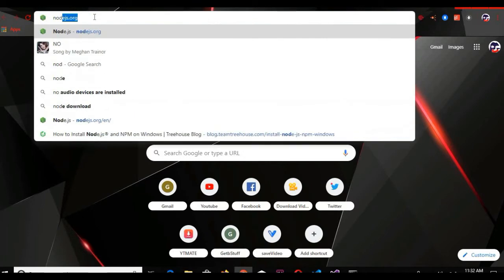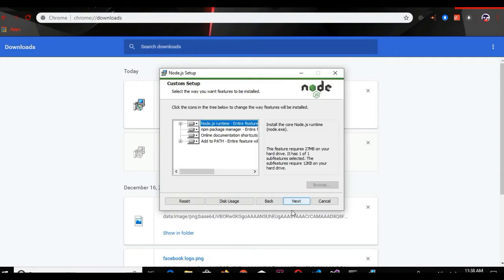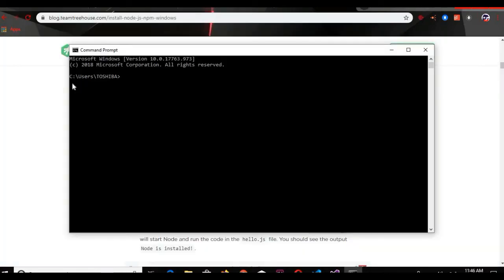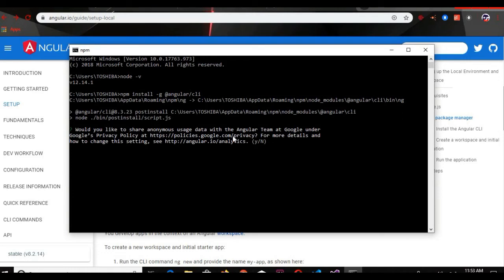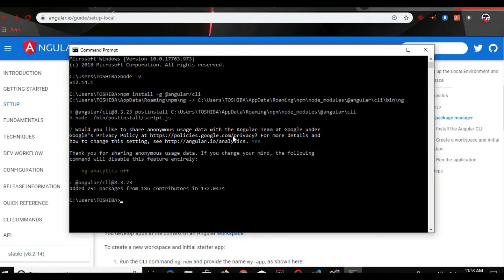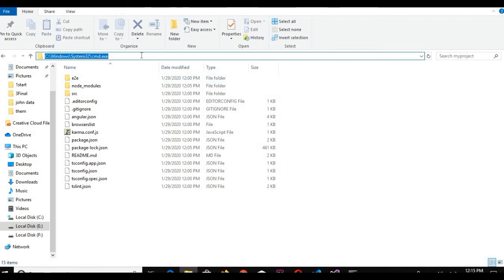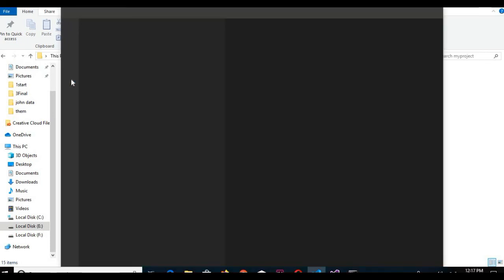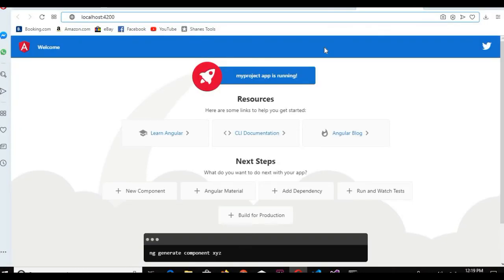How to download/Install Angular :From Scratch Complete Setup | Tutorial4You | Tutorial 1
This tutorial explains how to set up your environment for Angular development using the Angular CLI tool. It includes information about prerequisites, installing the CLI, creating an initial workspace and starter app, and running that app locally to verify your setup.

Before you begin, make sure your development environment includes Node.js® and an npm package manager.
Angular requires Node.js version 10.9.0 or later.
To check your version, run node -v in a terminal/console window.
To get Node.js, go to nodejs.org.

Angular, the Angular CLI, and Angular apps depend on features and functionality provided by libraries that are available as npm packages. To download and install npm packages, you must have an npm package manager.

This setup guide uses the npm client command line interface, which is installed with Node.js by default.

To check that you have the npm client installed, run npm -v in a terminal/console window.

How to download/Install AngularJS
Step 1: Install the Angular CLI
You use the Angular CLI to create projects, generate application and library code, and perform a variety of ongoing development tasks such as testing, bundling, and deployment.

Install the Angular CLI globally.

To install the CLI using npm, open a terminal/console window and enter the following command:

Step 2: Create a workspace and initial application
You develop apps in the context of an Angular workspace.
To create a new workspace and initial starter app:
Run the CLI command ng new and provide the name my-app, as shown here:
ng new my-app
The ng new command prompts you for information about features to include in the initial app. Accept the defaults by pressing the Enter or Return key.
The Angular CLI installs the necessary Angular npm packages and other dependencies. This can take a few minutes.
The CLI creates a new workspace and a simple Welcome app, ready to run.

The Angular CLI includes a server, so that you can easily build and serve your app locally.

Go to the workspace folder (my-app).

Launch the server by using the CLI command ng serve, with the --open option.
cd my-app
ng serve --open
The ng serve command launches the server, watches your files, and rebuilds the app as you make changes to those files.

The --open (or just -o) option automatically opens your browser